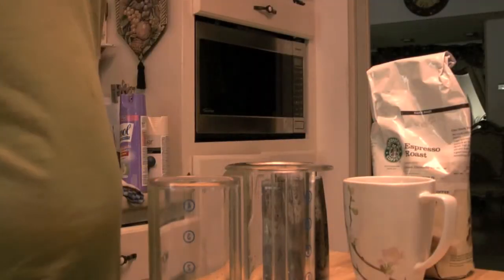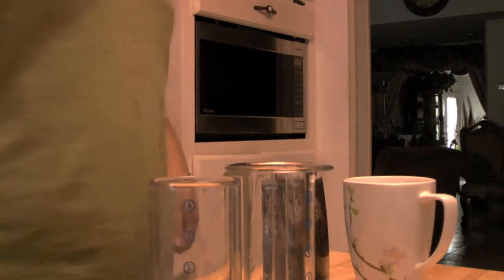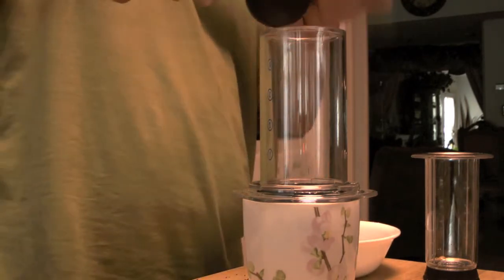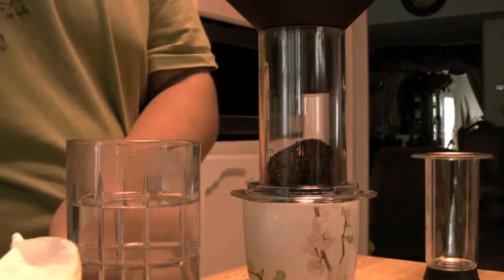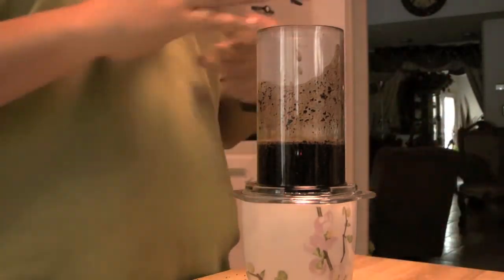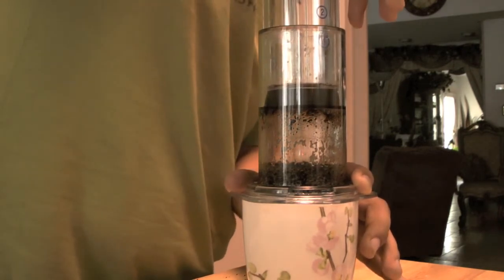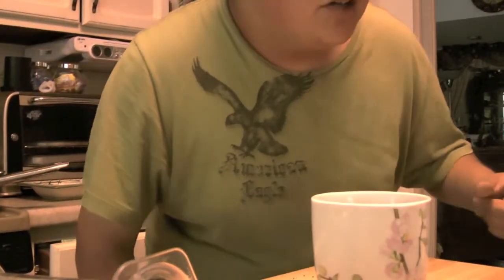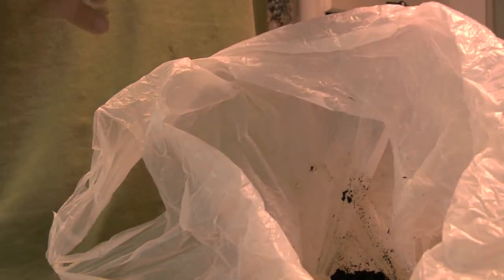Aerobie AeroPress Coffee & Espresso Maker - Demonstration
- A demonstration of the Aerobie AeroPress Coffee & Espresso Maker